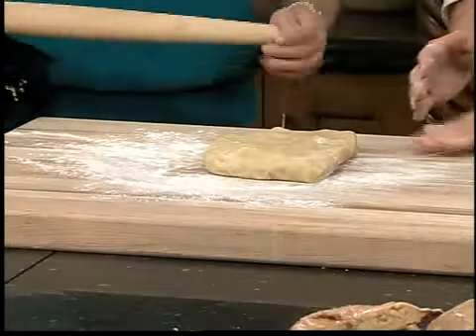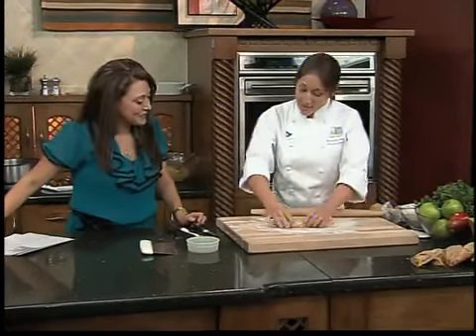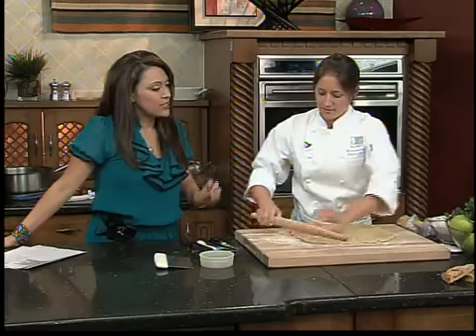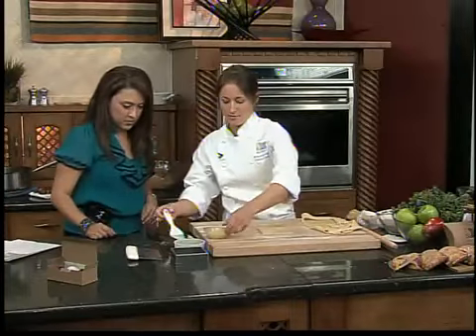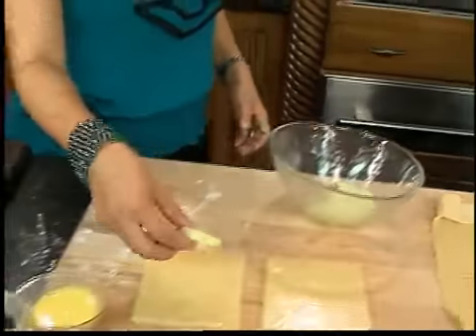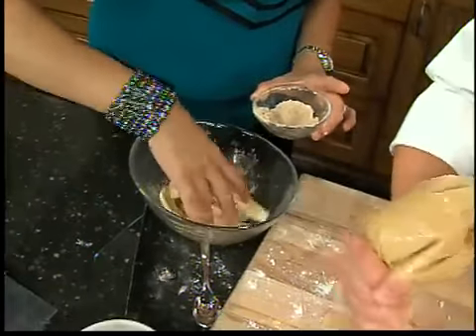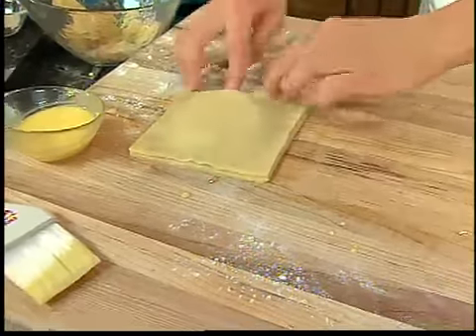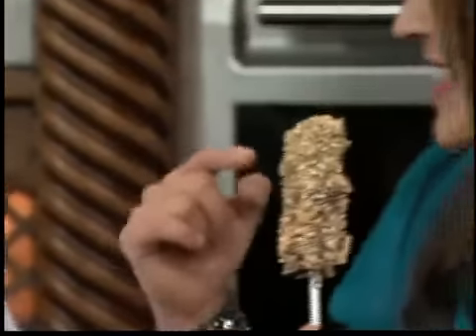Gourmet hot dogs, and baseball themed cocktails Pt2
District American Kitchen serves up baseball specialties